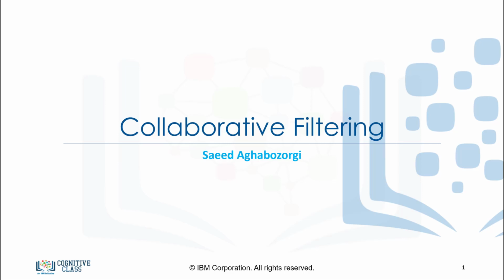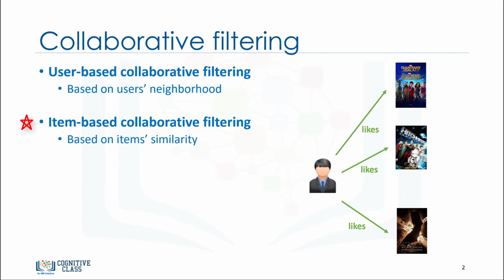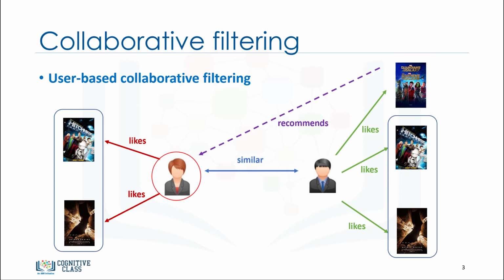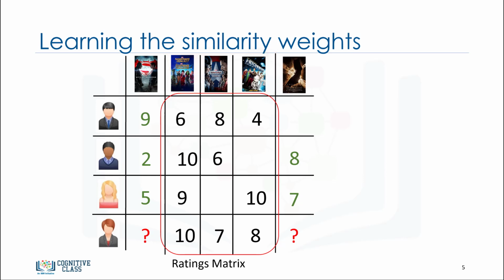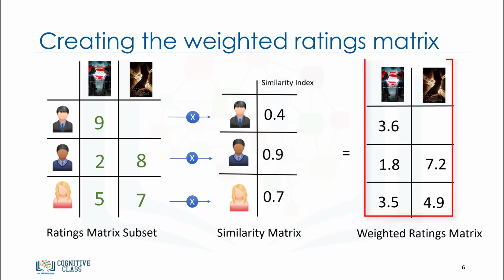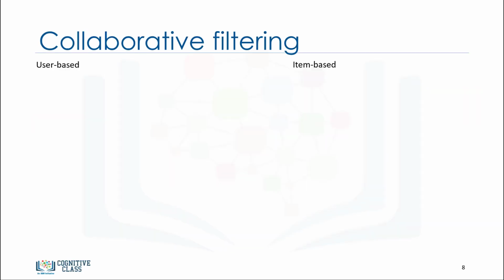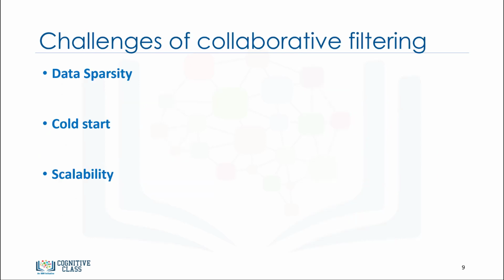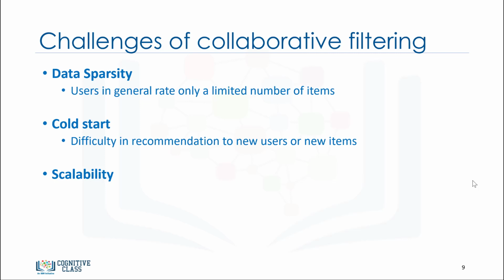27. Collaborative Filtering | Machine Learning with Python | Tech2Teach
In this video, we’ll be covering a recommender
system technique called, Collaborative filtering. So let’s get started.
Collaborative filtering is based on the fact that relationships exist between products
and people’s interests. Many recommendation systems use Collaborative
filtering to find these relationships and to give an accurate recommendation of a product
that the user might like or be interested in.
Collaborative filtering has basically two approaches: User-based and Item-based.
User-based collaborative filtering is based on the user’s similarity or neighborhood.
Item-based collaborative filtering is based on similarity among items.
Let’s first look at the intuition behind the “user-based” approach.
In user-based collaborative filtering, we have an active user for whom the recommendation
is aimed. The collaborative filtering engine, first
looks for users who are similar, that is, users who share the active user’s rating
patterns. Collaborative filtering bases this similarity
on things like history, preference, and choices that users make when buying, watching, or
enjoying something. For example, movies that similar users have
rated highly. Then, it uses the ratings from these similar